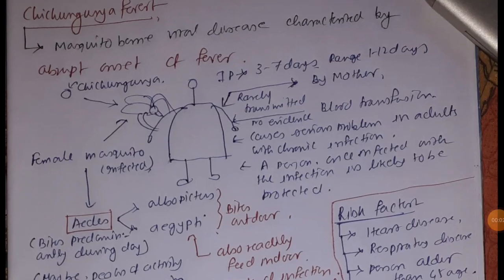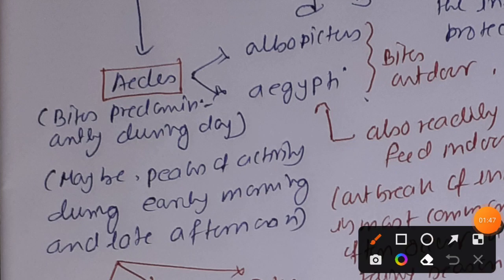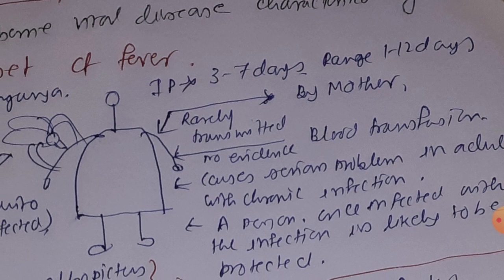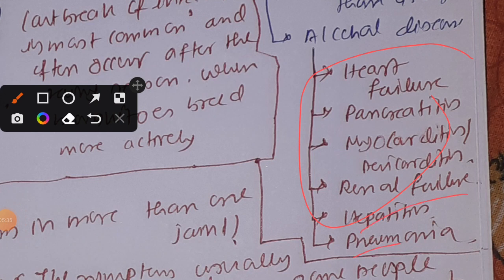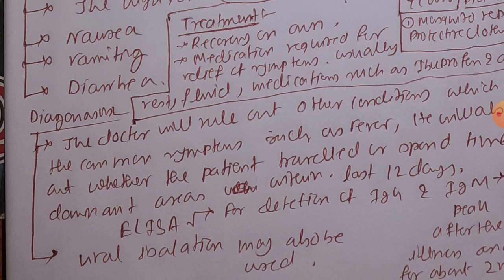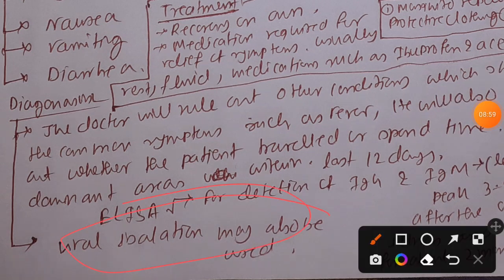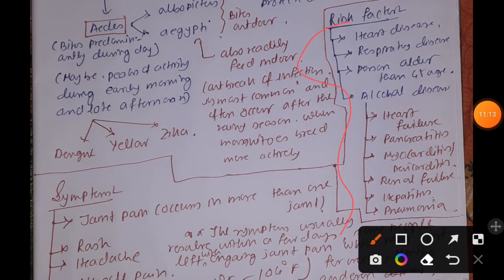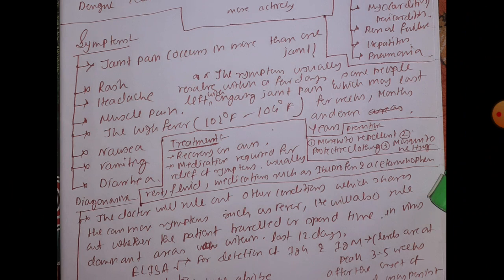Chikungunya fever (Cause , symptoms, risk factors , Diagnosis, treatment, prevention)